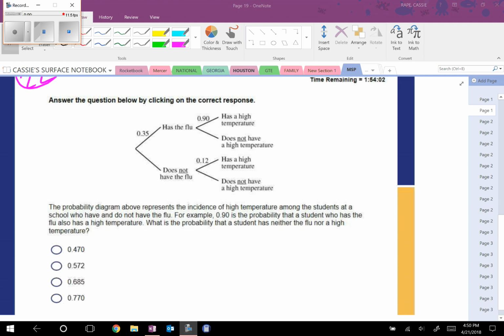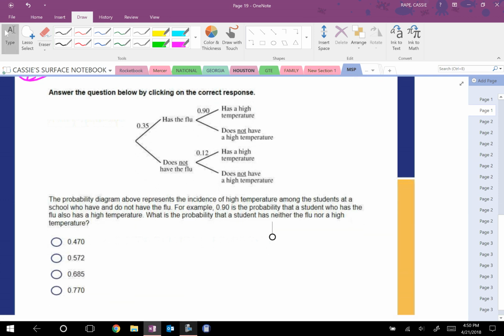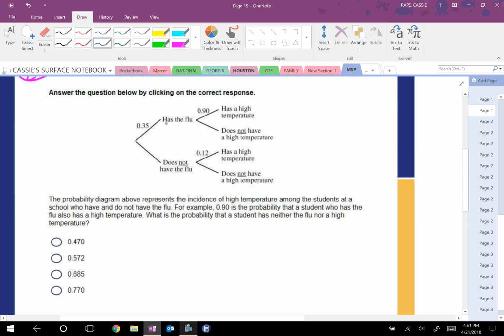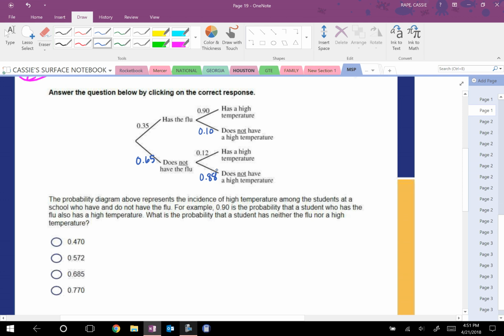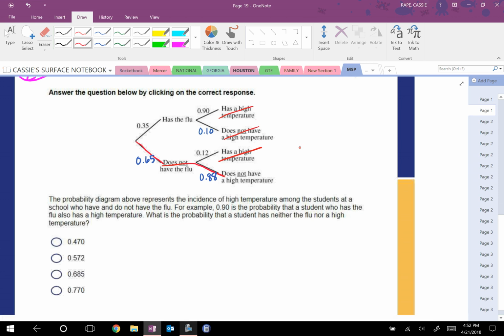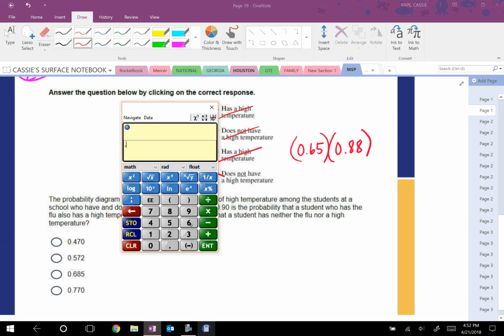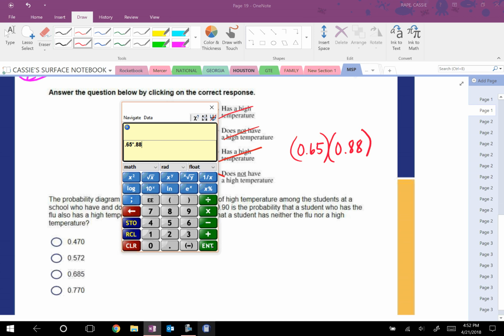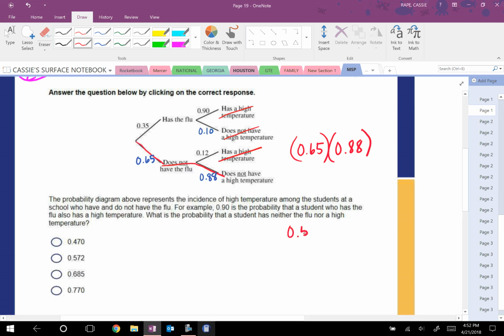023 GACE Practice #22